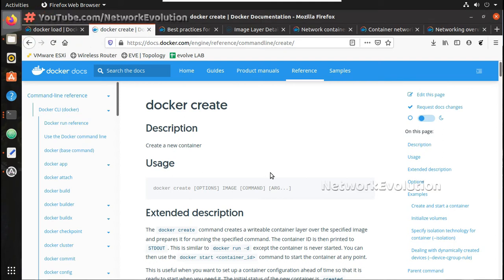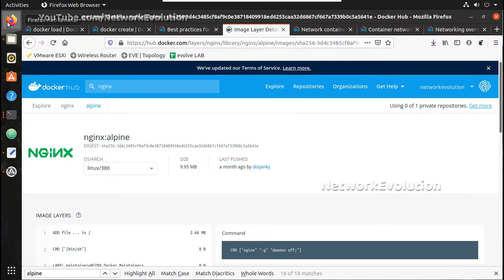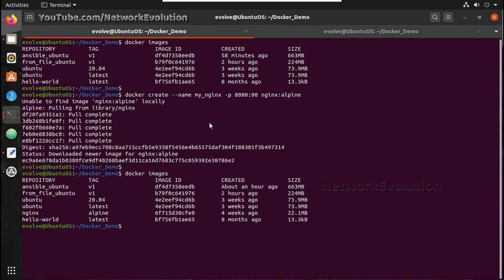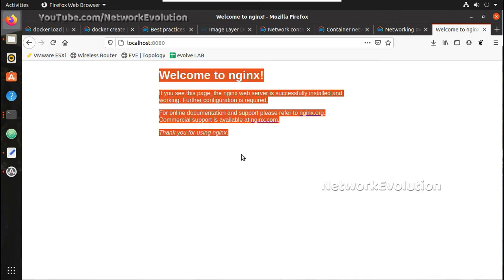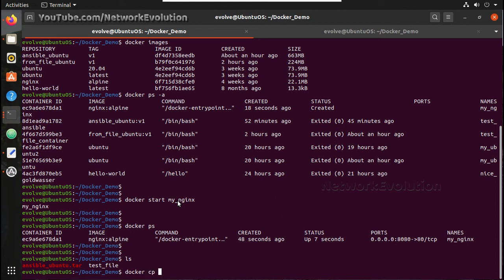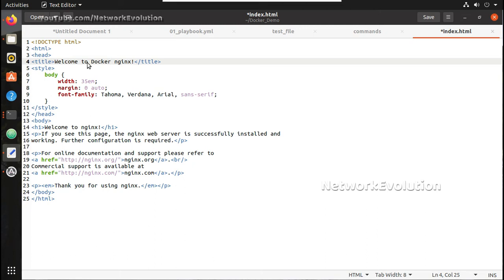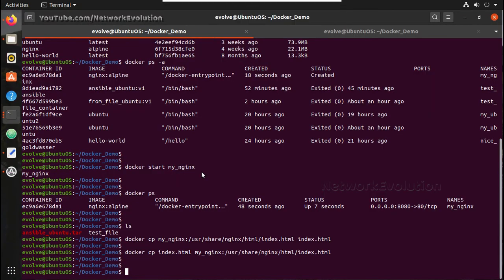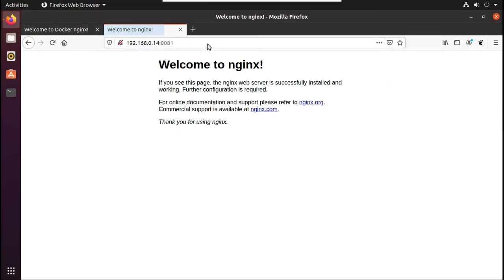Docker Tutorial Part 7: Expose Docker Containers to External Nework | Publish TCP Port to Host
⭐️𝗣𝗹𝗮𝘆𝗹𝗶𝘀𝘁: 𝗖𝗼𝗺𝗽𝗹𝗲𝘁𝗲 𝗗𝗼𝗰𝗸𝗲𝗿 𝗟𝗲𝗮𝗿𝗻𝗶𝗻𝗴 𝗦𝗲𝗿𝗶𝗲𝘀

This video explains how to expose docker container to external Network.

Docker learning series for network engineers,
expose docker container to external, nat docker to external,
docker publish container port to host network,
nginx docker container expose to public ot external network,
aceess container from external network,
publish container ip to external network,docker pull nginx,
docker container of nginx publish to external,
get the ip address of external container,
docker copy file from container to host machine, transfer file in conters docker,
docker cp command for copying to the filesystem,
demo of docker file copying and editing,
expose multiple containers in public, nignx expose multiple containers to external network,
docker nat the containers to public,
use multiple tcp portnumbers for containers docker, -p option in docker